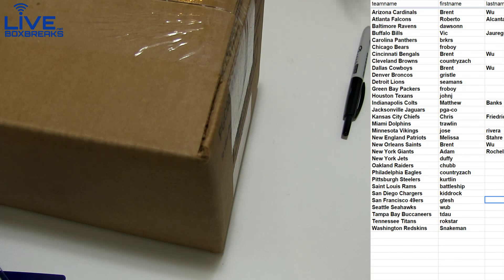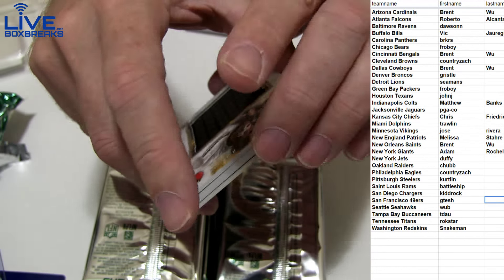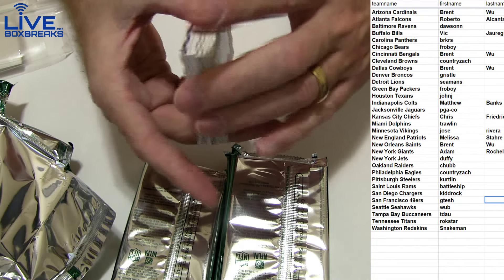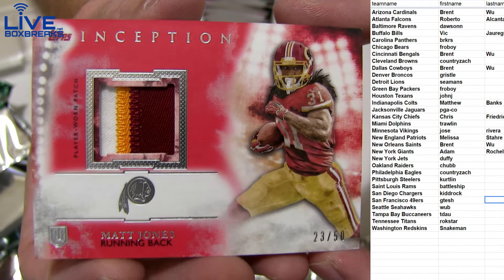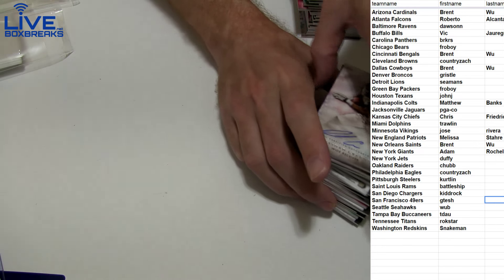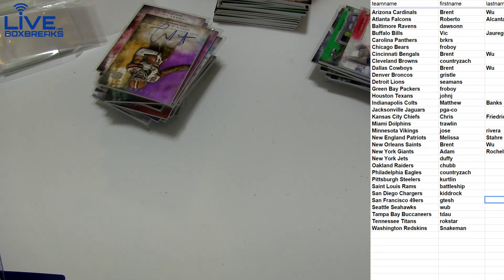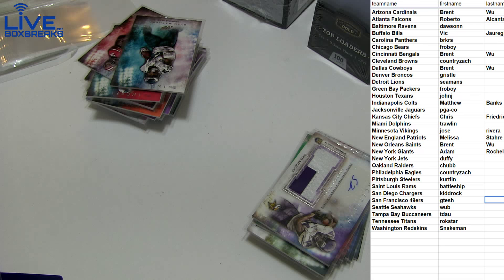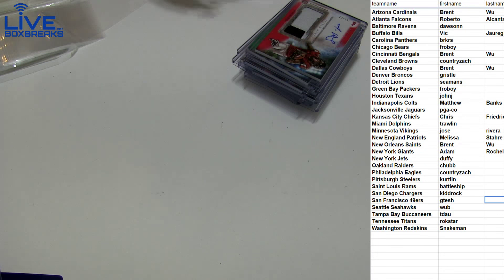2015 Inception Case #11 LBB